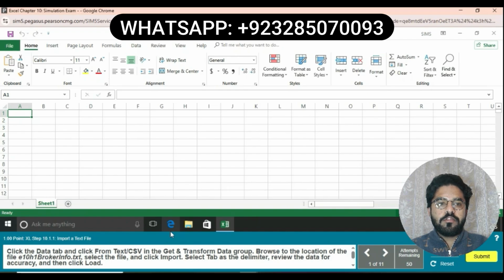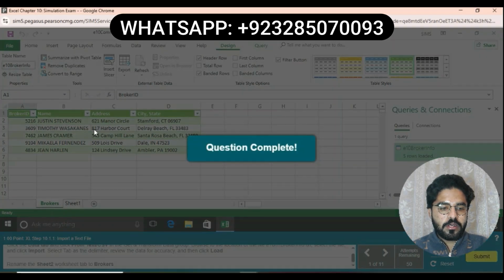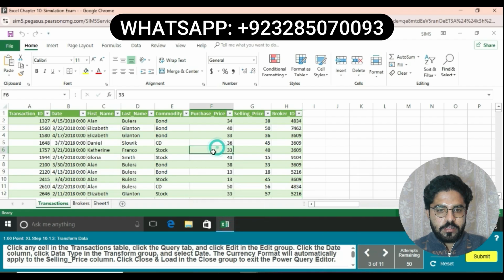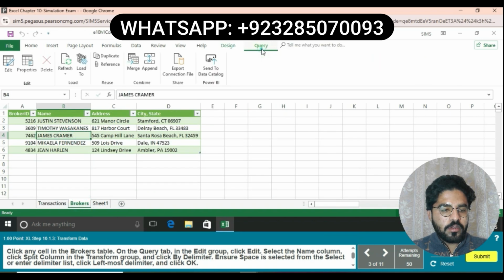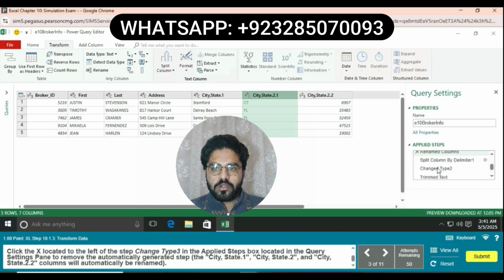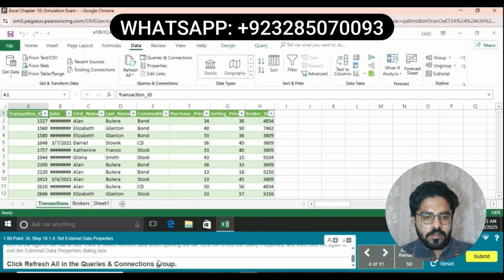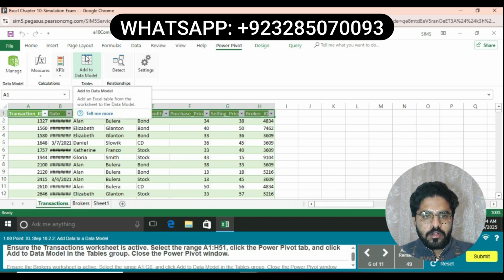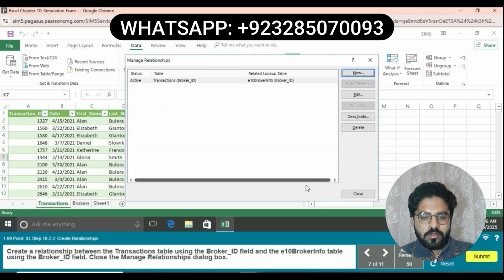Excel Chapter 10 Simulation Exam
Excel Chapter 10 Simulation Exam | Excel Chapter 10 Simulation Exam

Exp19_Access_Ch04_ML1 - Hotel Chain 1.0
Exp19_Access_Ch04_Cap - Foodies Forms and Reports 1.2

Word Module 8 SAM Project 1b